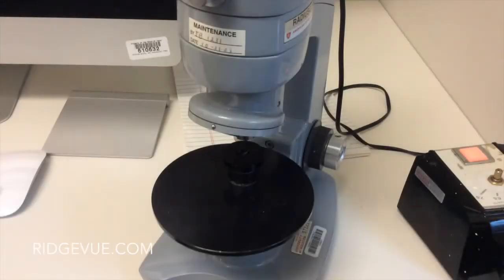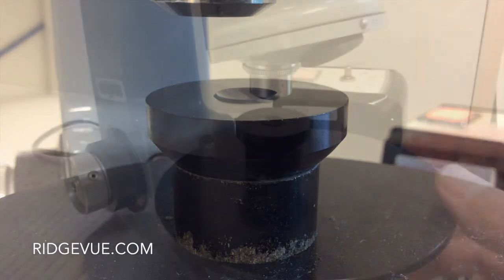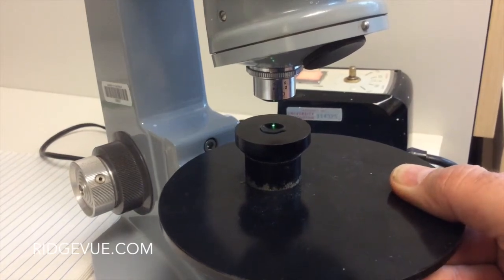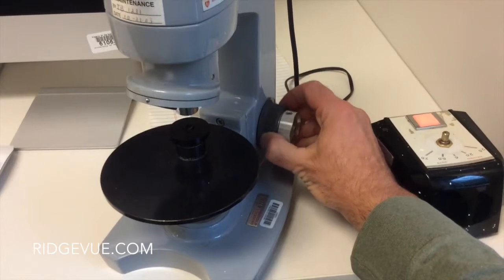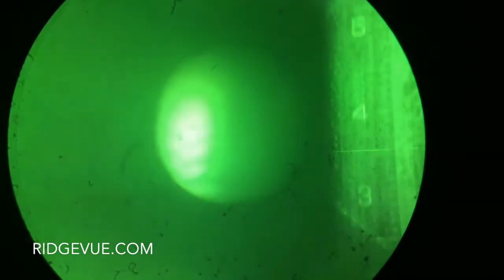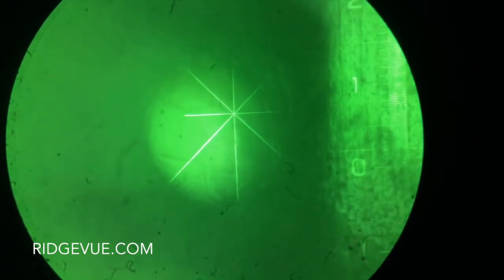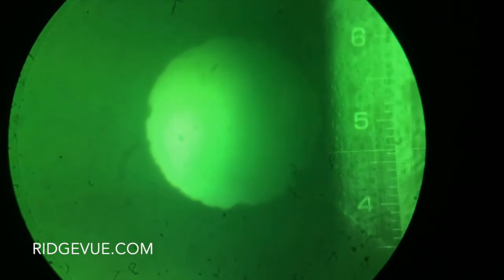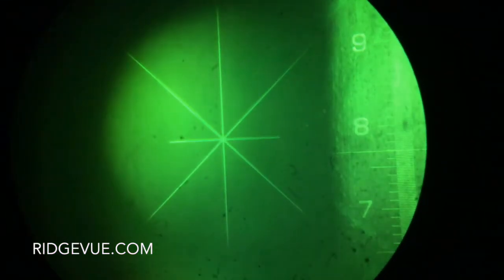Radiuscope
The basics of using a radiuscope